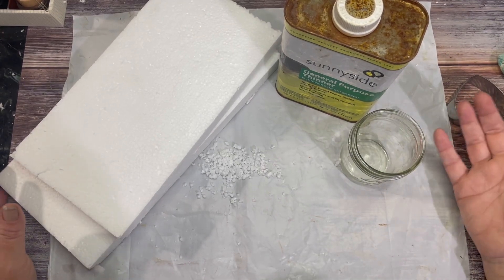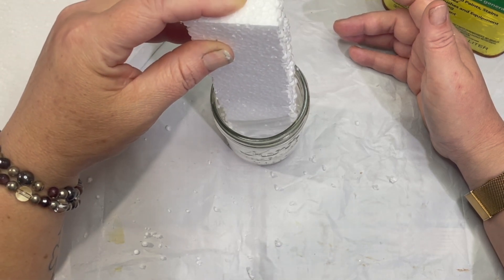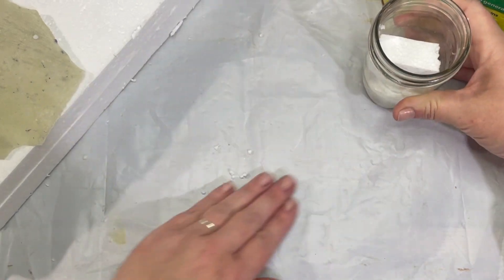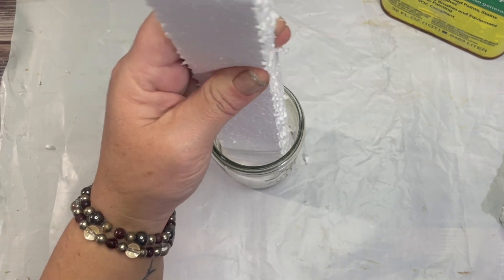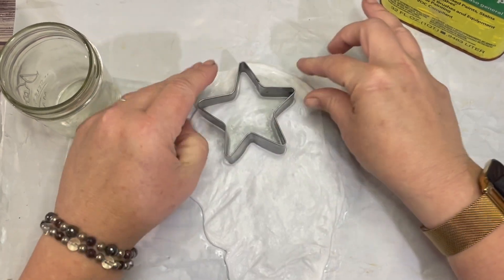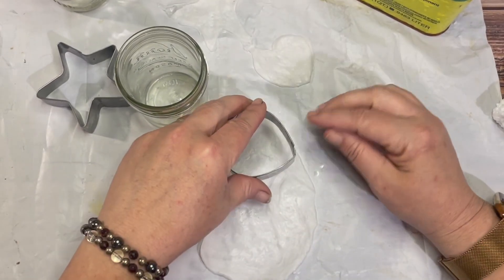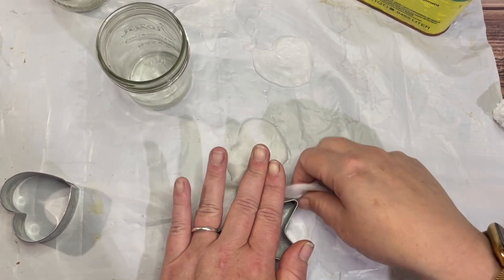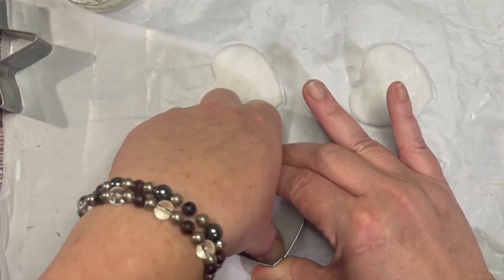♻️ How to Melt Down Styrofoam Safely & Keep It Out of the Landfill | Eco-Friendly Recycling Hack 🧪🌍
In this video, I’ll show you how to melt and repurpose Styrofoam (expanded polystyrene) to keep it from going to the landfill and reduce waste! This is a powerful eco-friendly hack to help you manage hard-to-recycle materials at home, and turn trash into useful, space-saving materials for creative or practical uses.

🧪 What you'll learn:

How to safely dissolve and compress Styrofoam at home
What solvent to use (paint thinner method explained)
How much space you can save with this melting technique
What melted Styrofoam can be used for (DIY, art, insulation, etc.)
Important safety tips for handling and ventilating
🌱 Why this matters:

Styrofoam takes hundreds of years to break down in landfills
Most curbside recycling centers won’t accept EPS foam
This method helps reduce plastic pollution and supports a more sustainable lifestyle
📦 Materials Used:

Clean Styrofoam (packaging, takeout containers, etc.)
Heat-resistant container
Gloves, mask, and safety gear